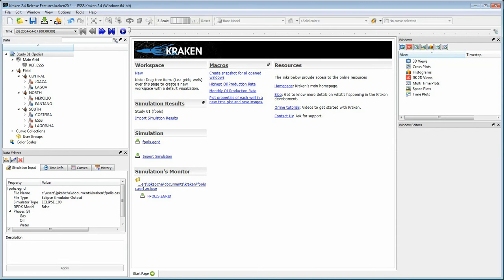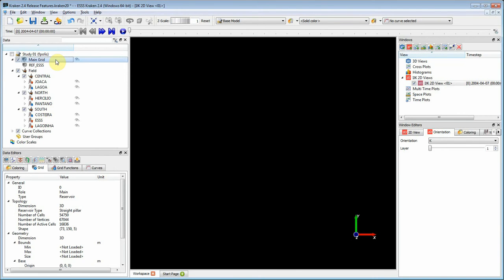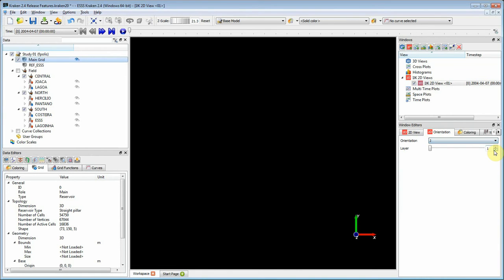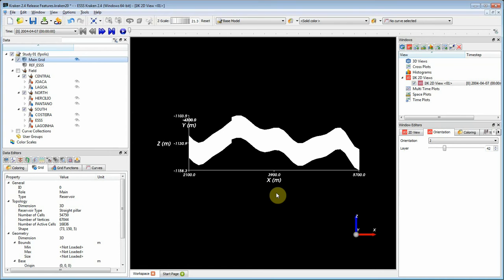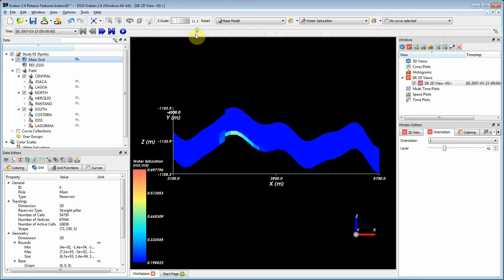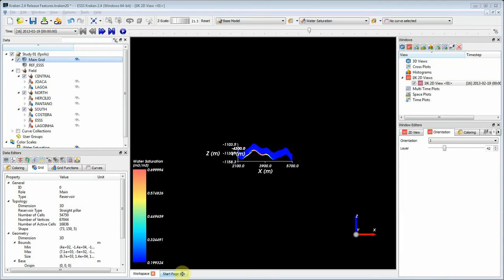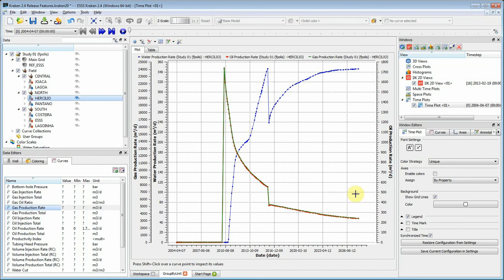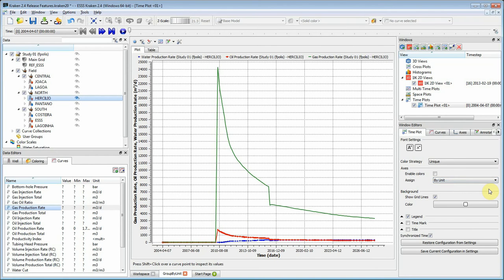ESSS O&G - v2.4.0 New Features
See Kraken 2.4.0's new features, including native 2D visualization in I,J,K directions and a new way to group properties in a time-plot.